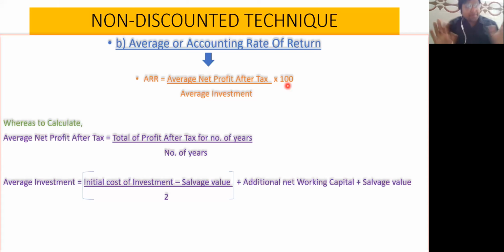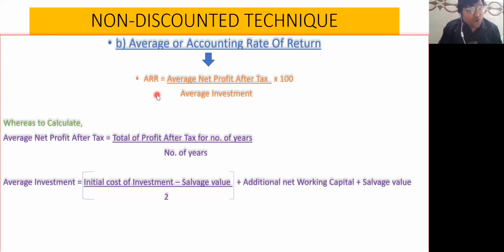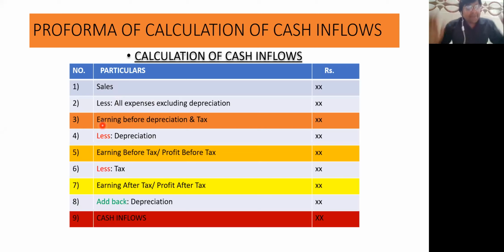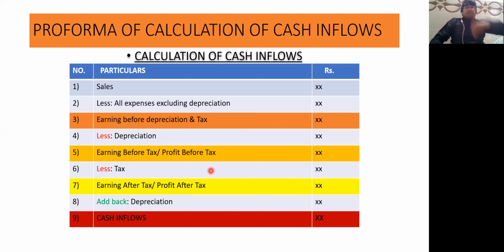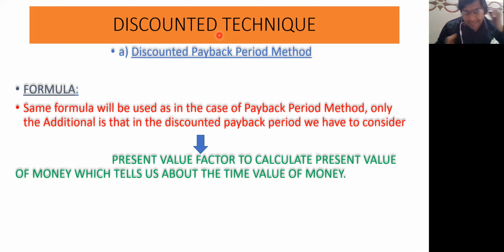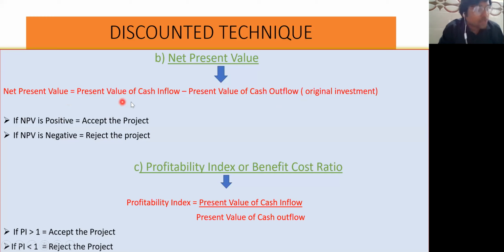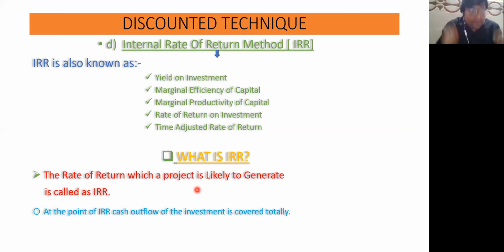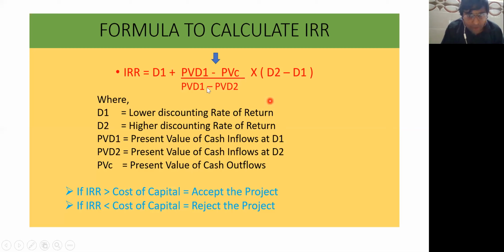FM II:- CAPITAL BUDGETING THEORY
Capital Budgeting is useful for taking Capital Investment decision.
It’s a Long term investment decision where decision to invest or not to invest based on  the comparison of cost against benefit over the long period.